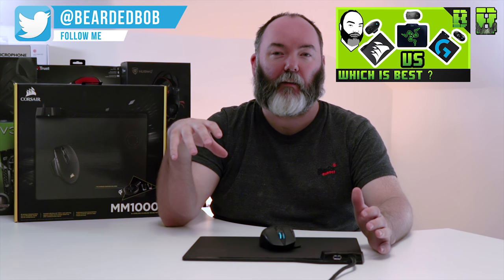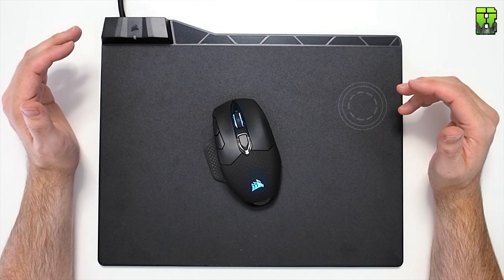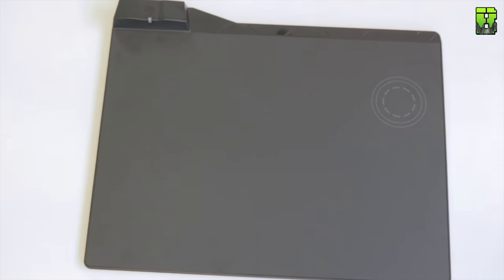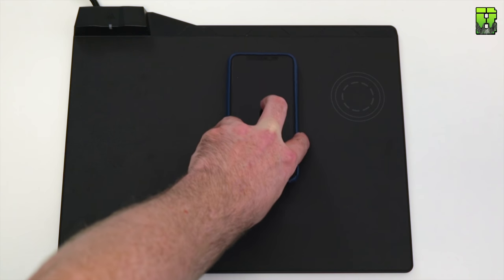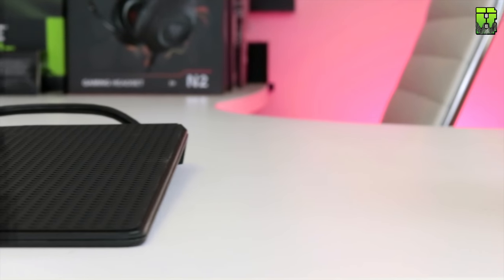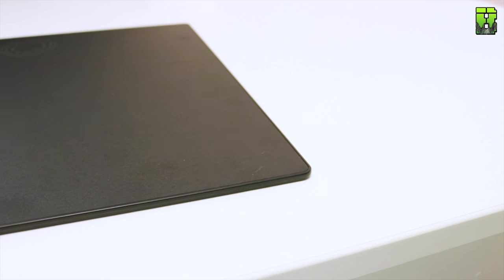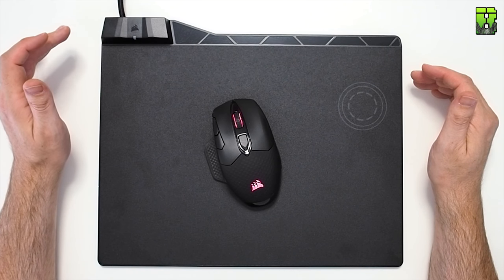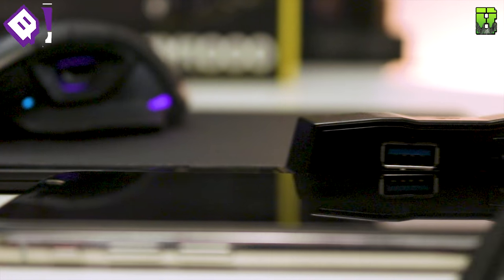Corsair MM1000 QI Review Wireless Charging Mouse pad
►This weeks Tech Tuesday video is showing the Corsair MM1000 QI Review Wireless Charging Mouse pad.

To Enter:
• Enter a comment telling me what you would like to see next on Thrift Thursday.
• You must ask permission from your parent or guardian if under 16 as I will need your address if you win.
• It closes September 7th 2018.
• The winner will be announced on this video description and on social media after the closing date so make sure you are following me on Instagram  and Twitter.
• I can decided not to give the item away without any reason if I so decided.

►Streaming
Monday - None
Tuesday - None
Wednesday - None
Thursday - None
Friday - 8pm GMT to Whenever I get tired
Saturday - Sometimes
Sunday - Sometimes

►Outro Muisc